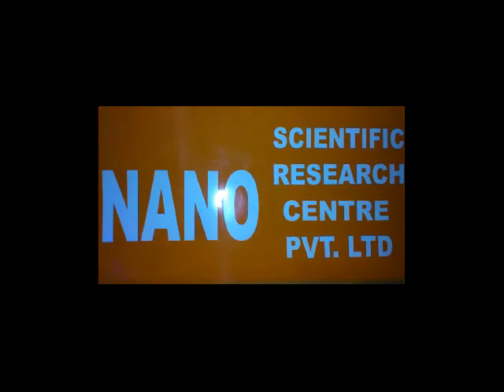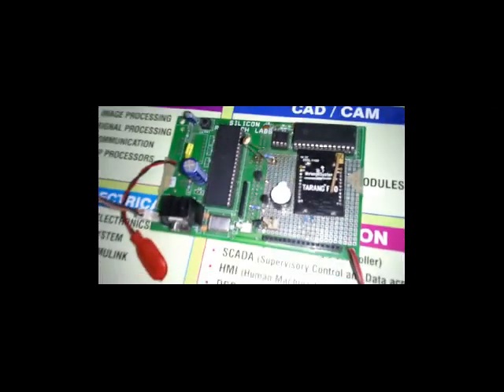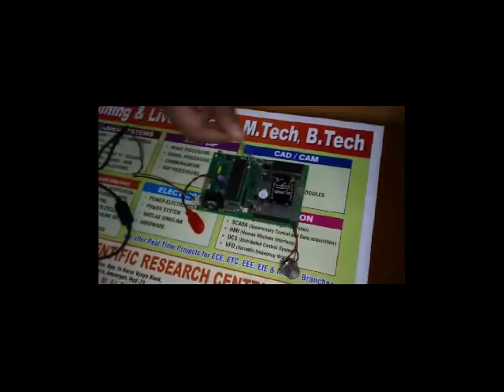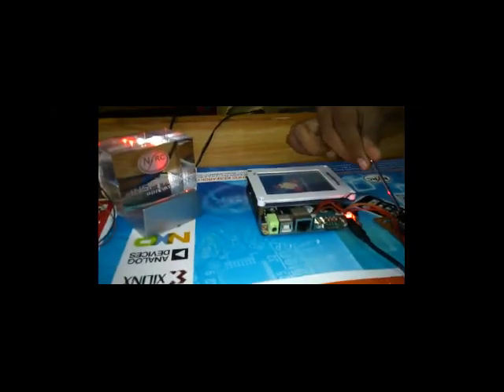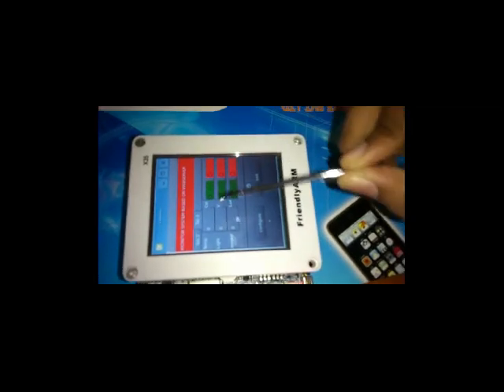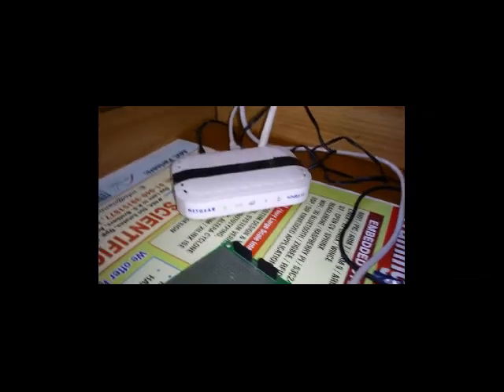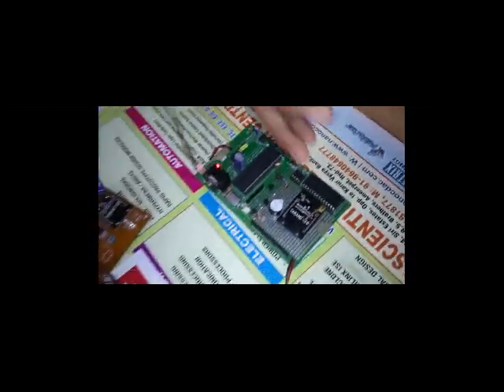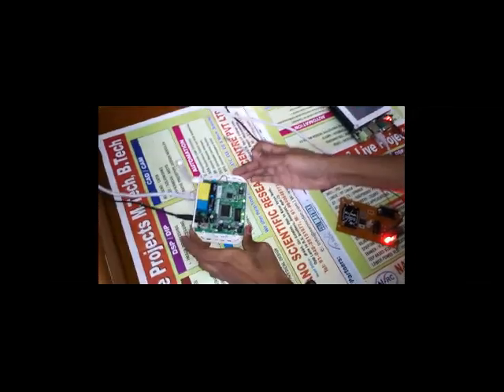b tech ieee projects on embedded systems 2016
Nano Scientific Research Centre Pvt Ltd., is one of the fastest growing business solution companies in India. It is operated by a group of highly qualified technocrats with sound business acumen and strong skills. The top management has hands on experience in the design and development, who are dedicated to take the organization towards its business objective. Innovation through use of superior technology is the prime driving force of the organization. Our Company is involved in the design and development of electronic based systems and we do extensive research on Embedded systems, VLSI, DSP and Automation based solutions. Our technology focus on DSP and open source based embedded solutions for Telecom, Mobile applications, Consumer electronics & Biomedical applications. Automation based industrial solutions and also we do provide extensive software solutions on web services